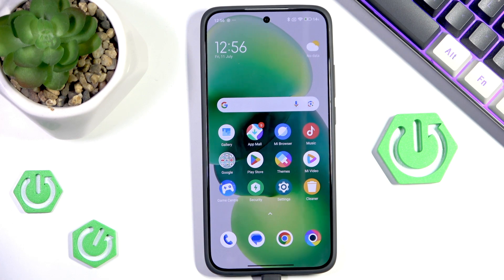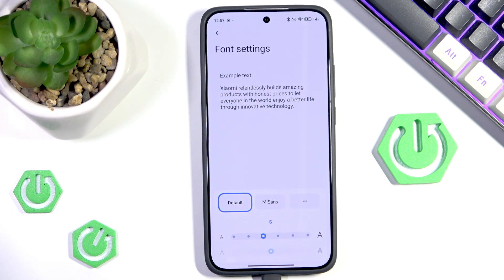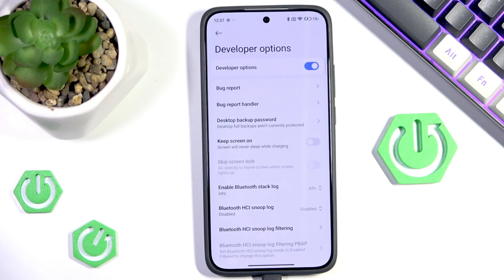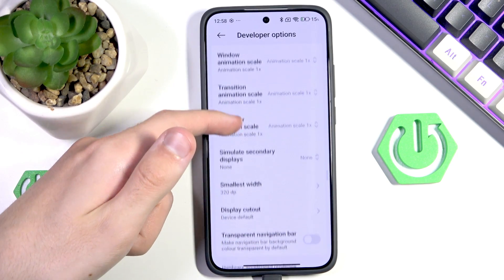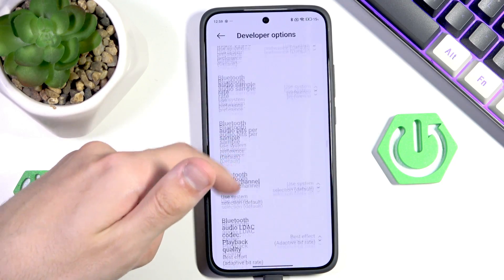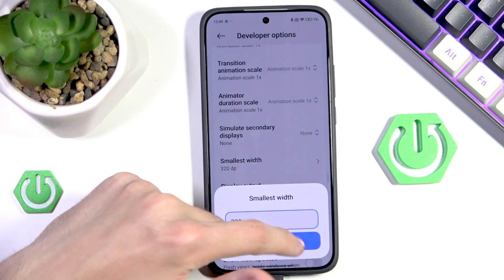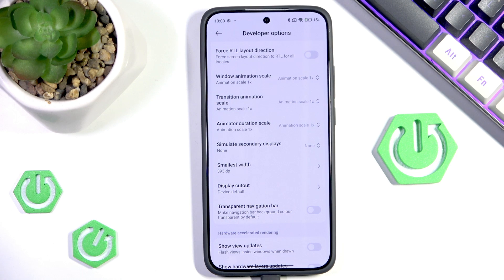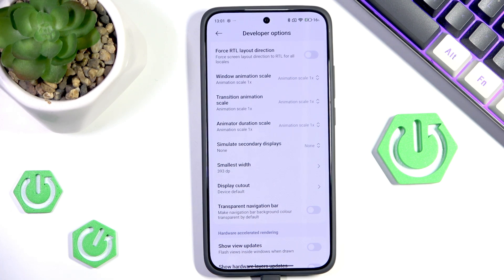POCO F7 – How to Change DPI Settings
If you want to adjust the DPI settings on your POCO F7 to change the display size or improve screen clarity, this video will show you the step-by-step process. On the POCO F7, DPI (dots per inch) settings are not available in the standard display options, but you can access and modify them through the developer options. We’ll guide you through enabling developer mode, finding the smallest width setting, and changing the DPI value to customize your screen’s appearance. Please note that not all values may work, and some trial and error might be needed. Watch this video to learn how to make your POCO F7 display look just the way you want.

How to change DPI settings on POCO F7?
How to enable developer options on POCO F7 for DPI adjustment?
Where is the smallest width setting in POCO F7 developer options?

0:00 Introduction
0:10 Why DPI settings are not in standard display options
0:42 Enabling developer options on POCO F7
1:09 Accessing developer options and finding smallest width
1:39 Changing DPI value and troubleshooting
3:38 Tips and warnings about DPI changes
4:10 Returning to default DPI settings